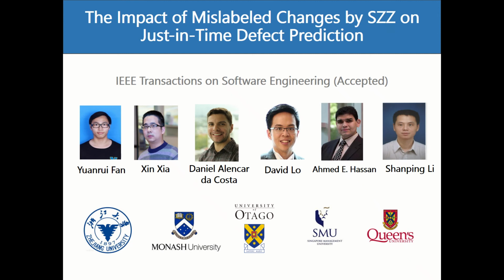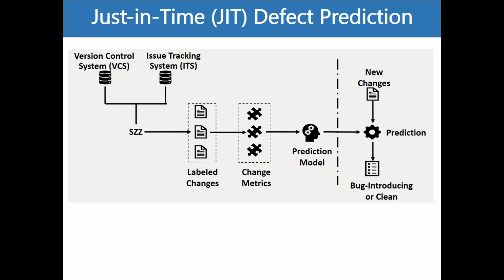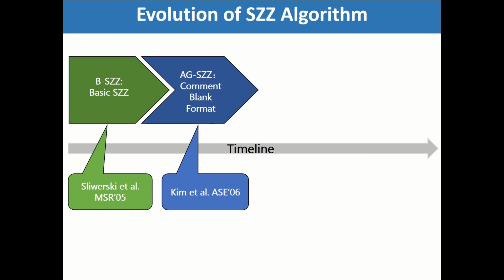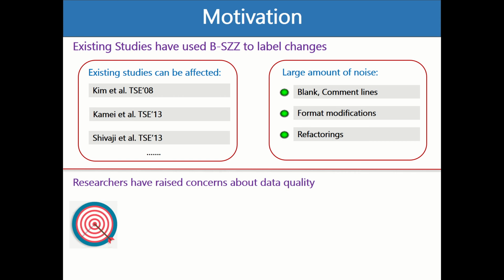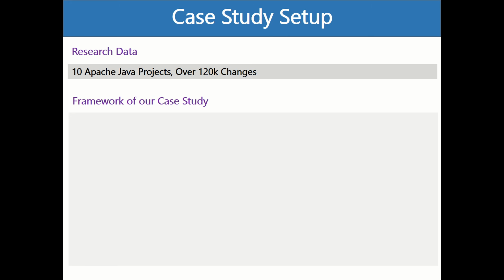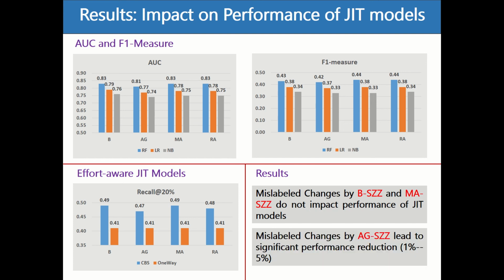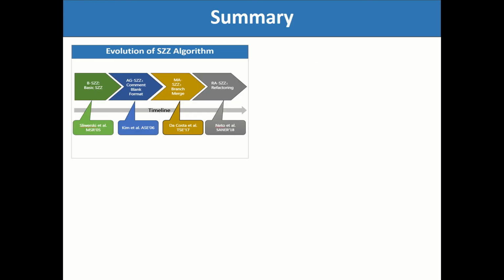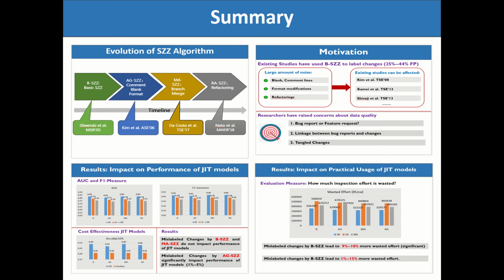The Impact of Mislabeled Changes by SZZ on Just-in-Time Defect Prediction